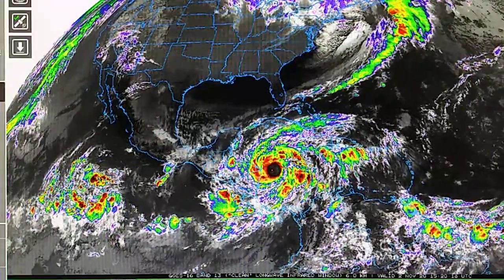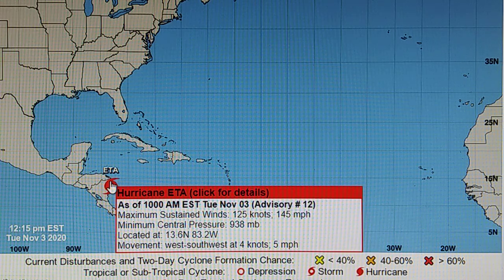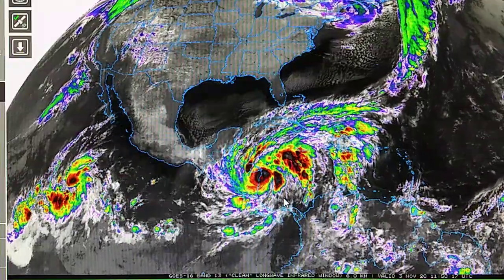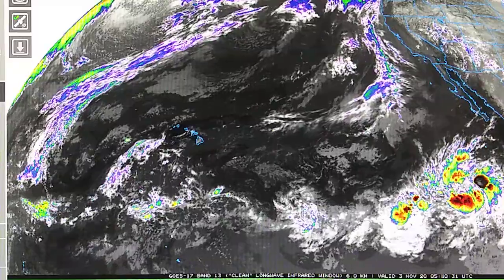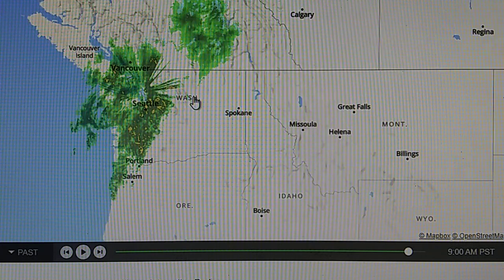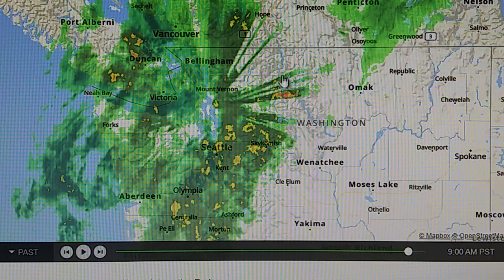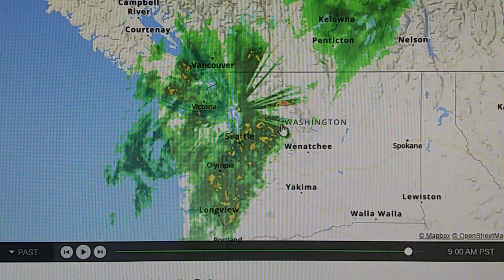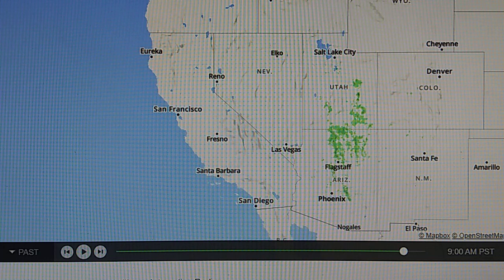11-3-2020; Massive E. Pacific Moisture Field Sprayed With Aerosols; CAT4 Eta Making Landfall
(Tues.) CAT4 Eta is making landfall in Central America with 145 MPH sustained wind!  Eta is moving WSW at only 5 MPH and so the damge from this storm will be catastrophic!  The weather controllers could have superheated the vortex of this hurricane to weaken it but as we can see from the IR and Watervapor satellite imagery, the eyewall maintains symmetry as it moves West during the loop.

Meanwhile on the Eastern Pacific, a massive moisture field is moving into California, Oregon and Washington.  Last night at 10:00 pm I pinned a message on the previous video forecasting heavy chemtrail aerosol spraying for all of California.  No rain has been scheduled for the Southern CA area for at least the next 10 days and therefore the probability of seeing the specially equipped jets spraying these chemical desiccants (chemtrails) is about 100%!  At 6:45 AM this morning we had clear skies and by 8:45 AM we could see the streaks and haze being sprayed over this incoming moisture field which SHOULD BE producing rain for parched California as well as Oregon! A new disturbance in the East Pacific has a 90% chance of hurricane formation and we'll be keeping an eye on that developing situation.

an official poll watcher with a City issued certificate was denied entrance to a Philadelphia, PA polling place. Philly continues to have problems in the vote tally department.